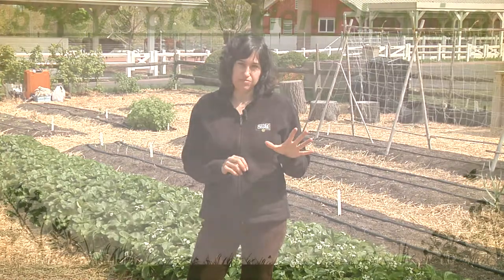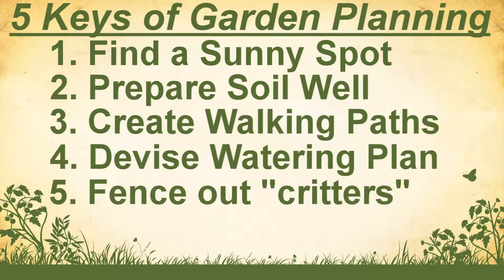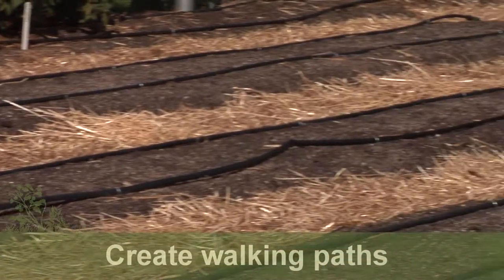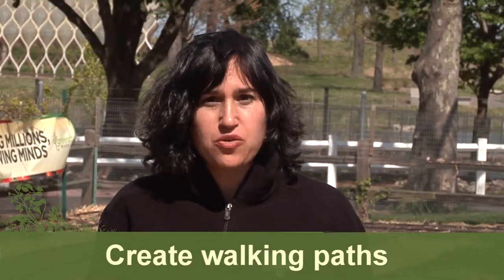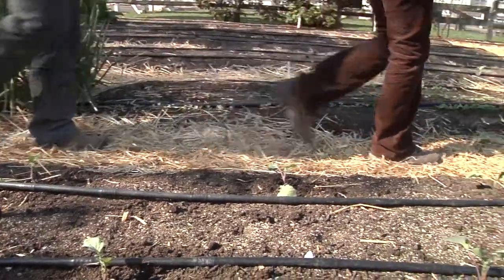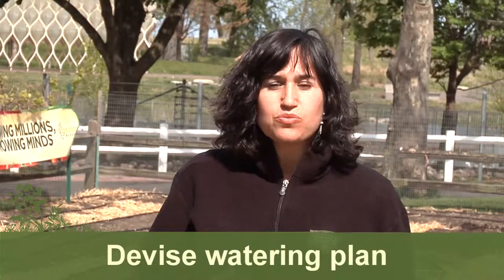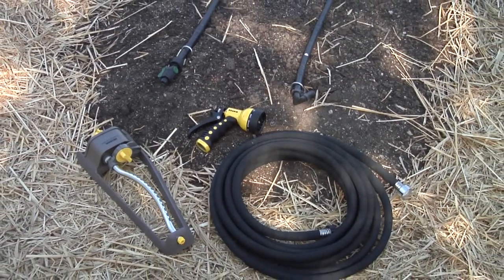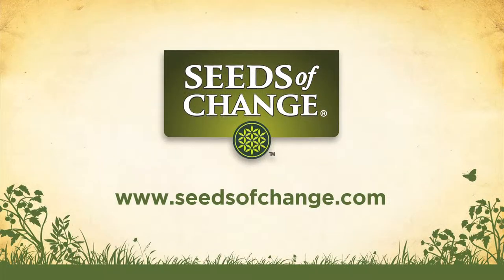Planning An Organic Vegetable Garden | Seeds of Change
Seeds of Change visits Jeanne Nolan, The Organic Gardener, who outlines the 5 keys to setting up your successful organic garden - Sunlight, soil preparation, pathways, irrigation, fencing.